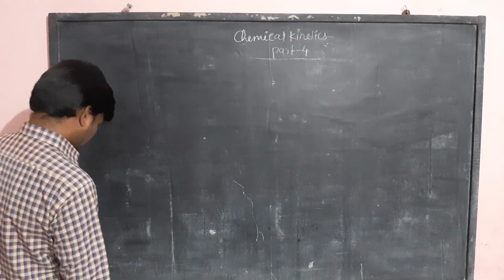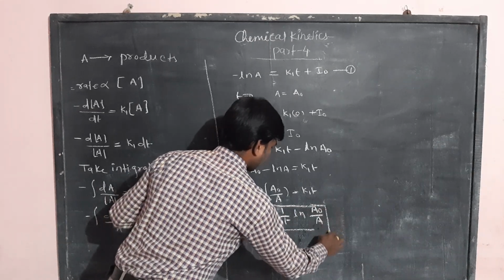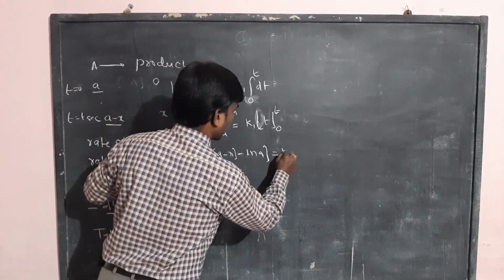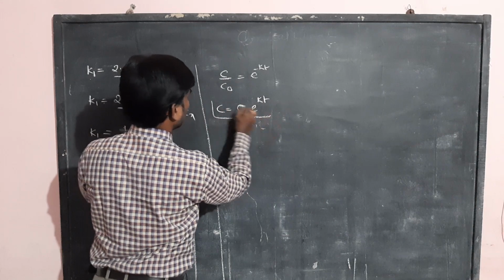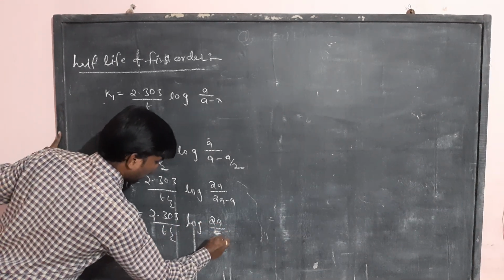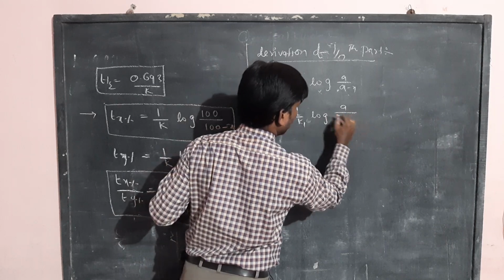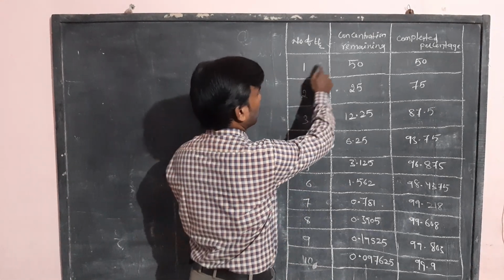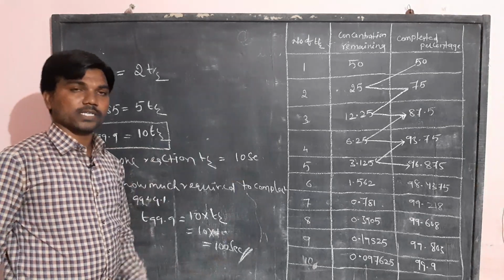Chemical kinetics part-4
chemical kinetic continuation part  in this video i explained about first order integral equation and its half lifetime some trics to solve problems related with firstorder
and par 1,2,3,also available .plz visit my channel manohar chemistry.if u like share and subscribe this topic is very helpfull for neet aswell as jee mains and advance also and degree final year students too